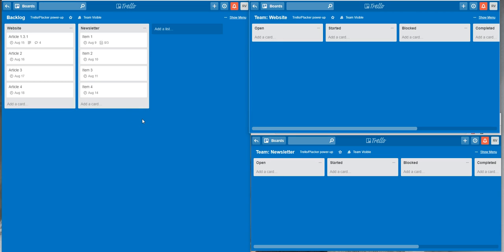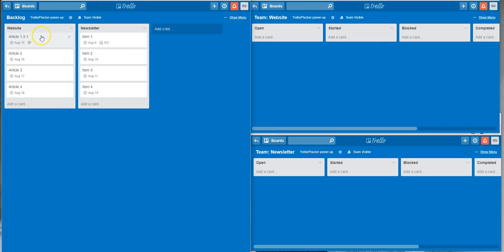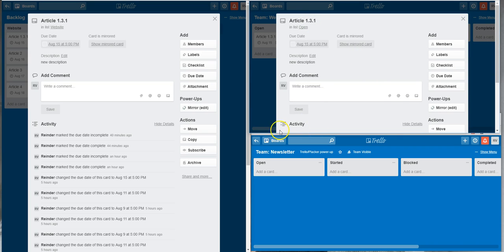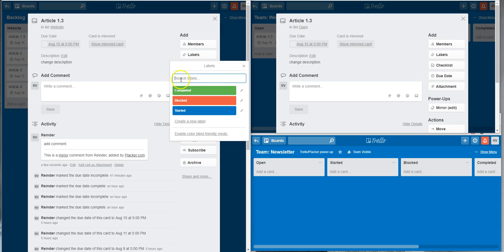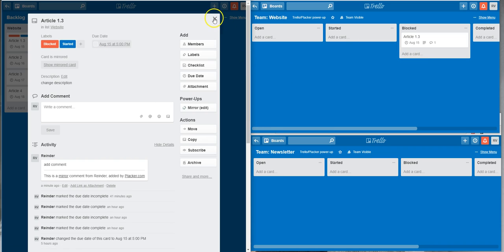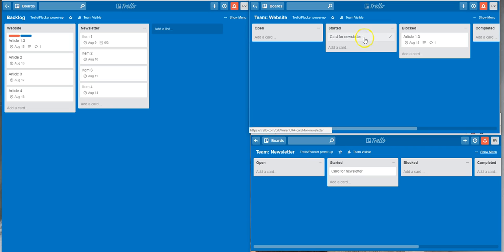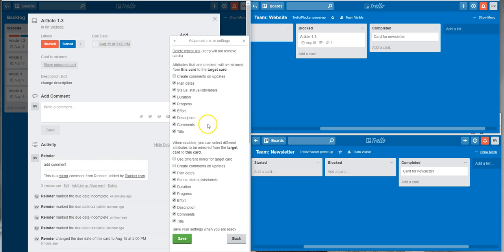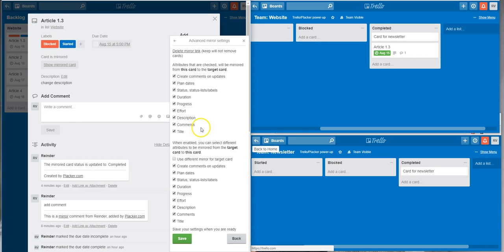Merge Trello Boards with Placker with card sync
This video provides an overview of our new power-up to merge boards in Trello. It is the simplest way to sync cards across boards and build smart workflows.